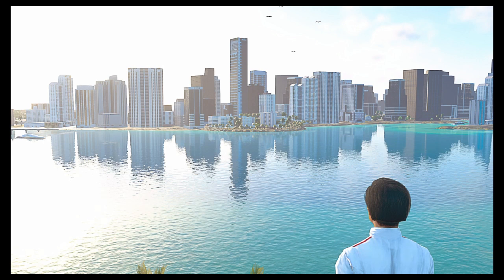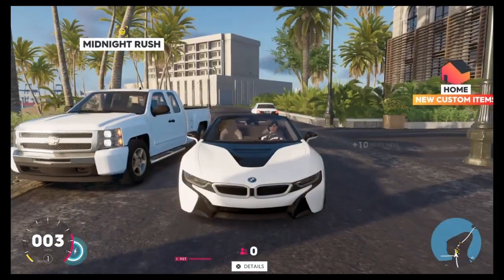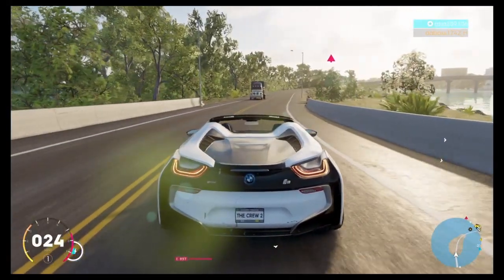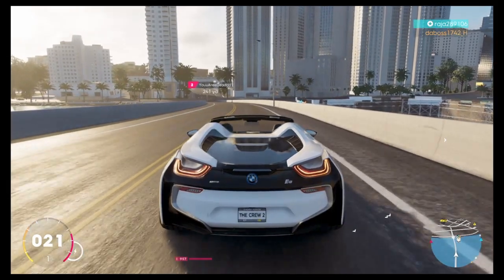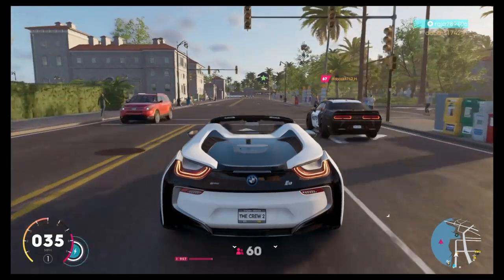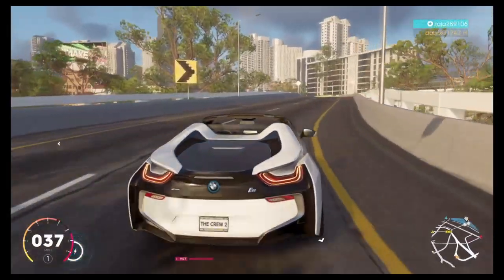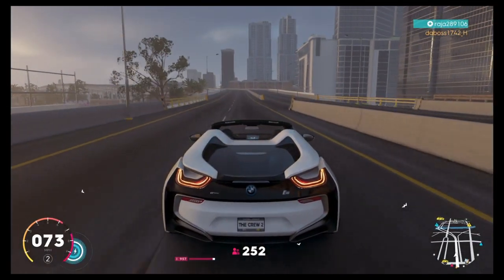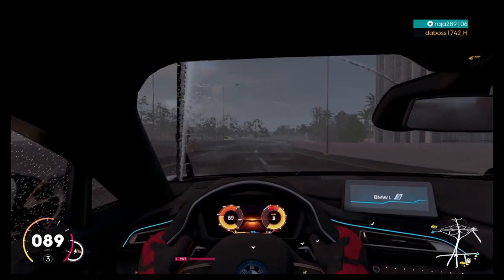FORZA HORIZON 5 NEW COVERTIBLE ROOFS FEATURE